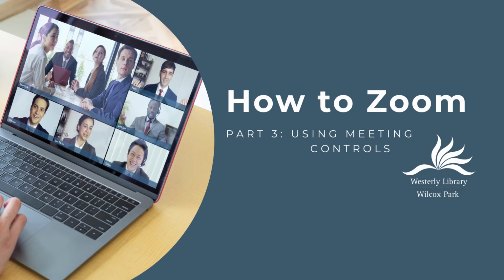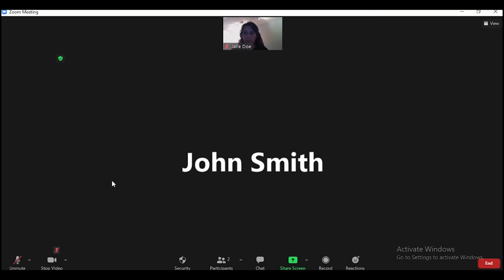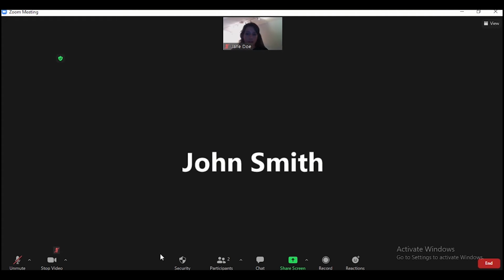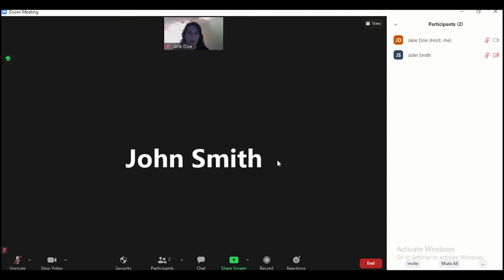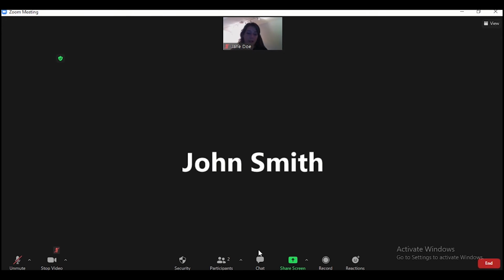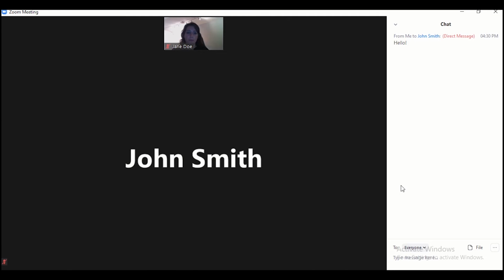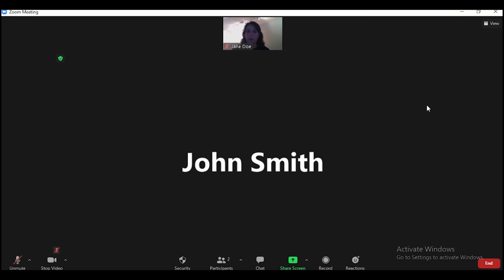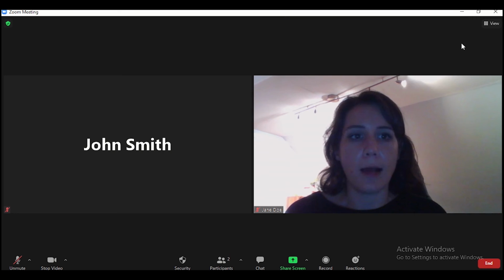How to Zoom | Part 3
Learn how to use the Zoom meeting controls